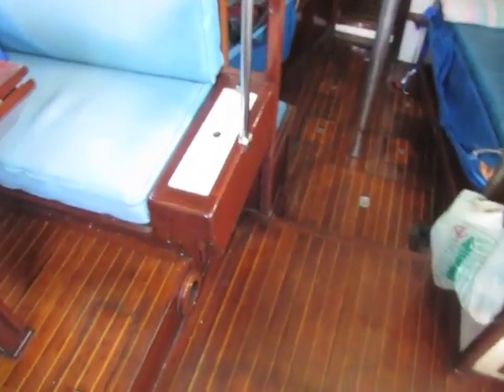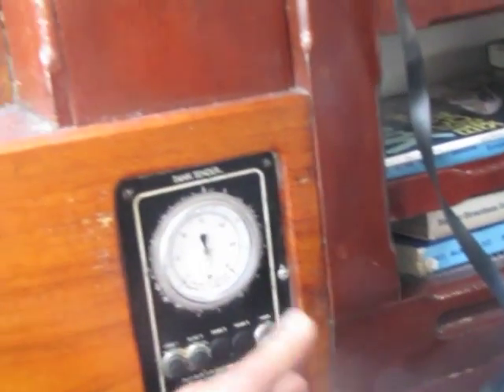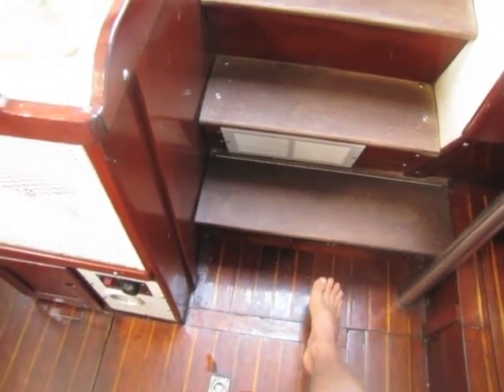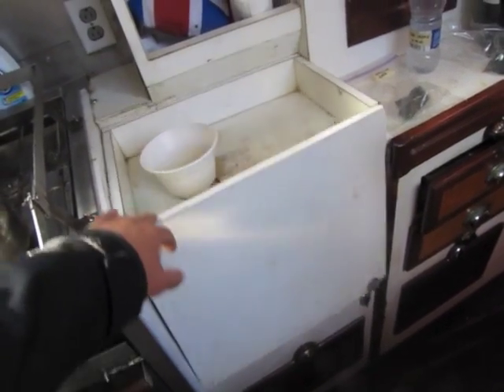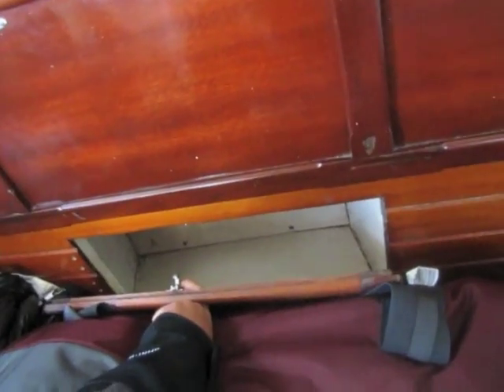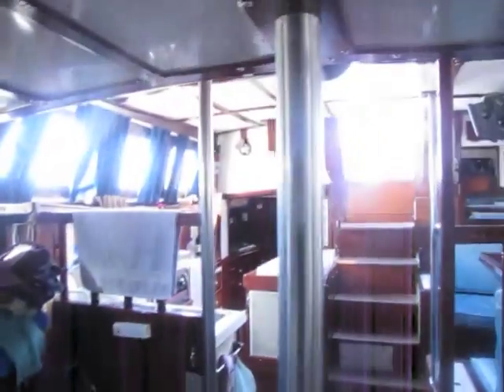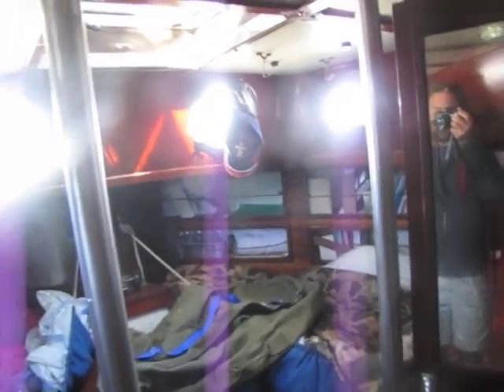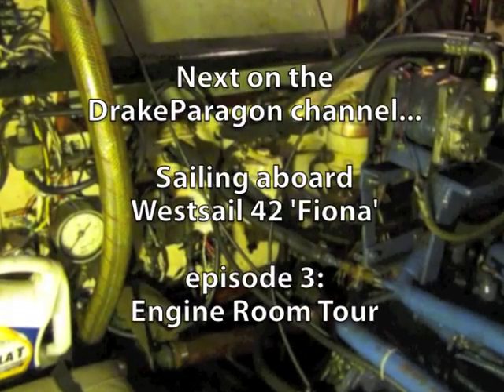2. Cabin Tour of the Liveaboard Offshore Cruising Sailboat Fiona (Westsail 42)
Drake Roberts gives a tour of Westsail 42 Fiona's interior cabin.